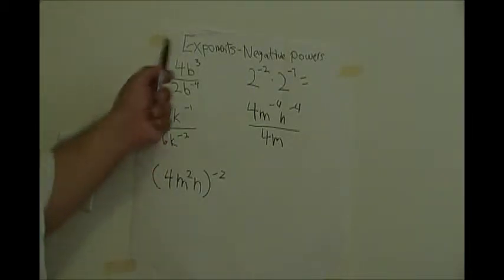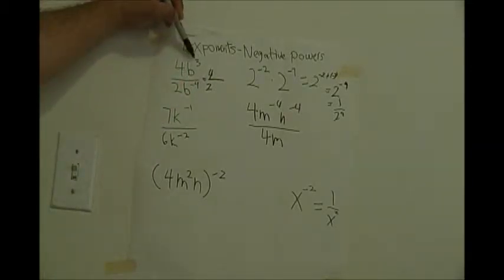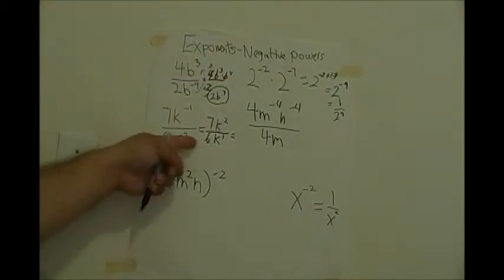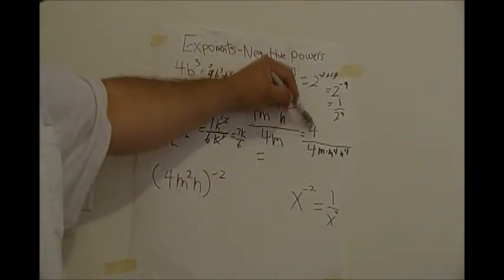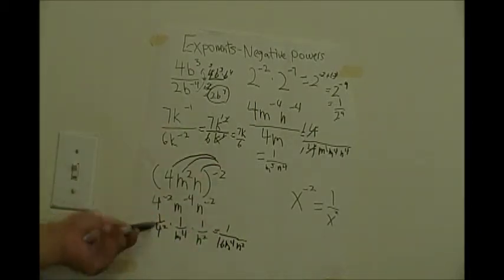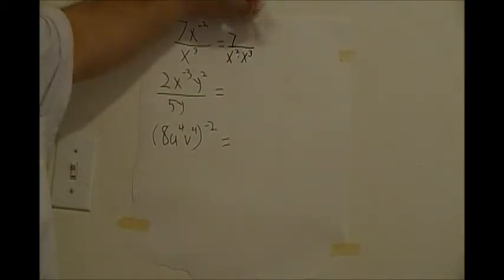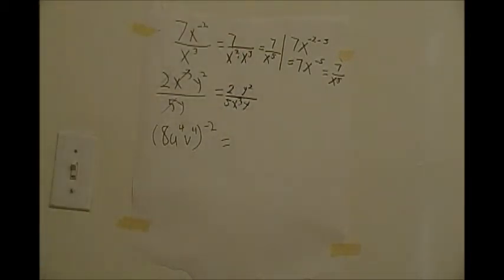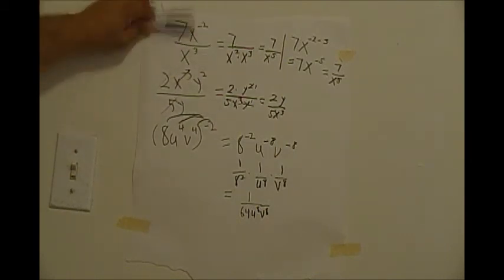exponents with negative powers